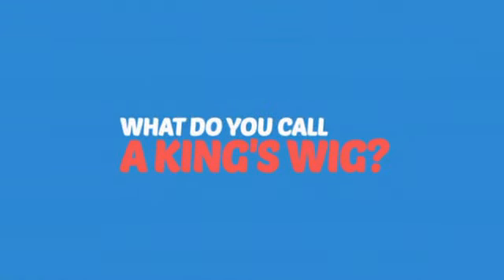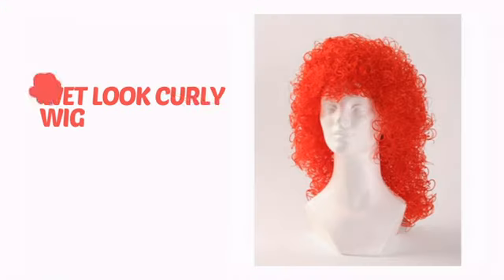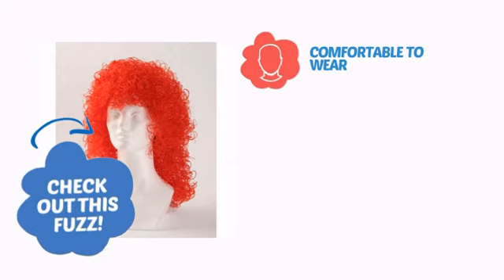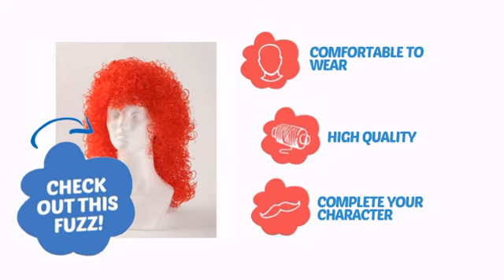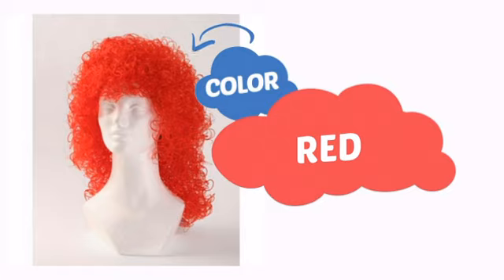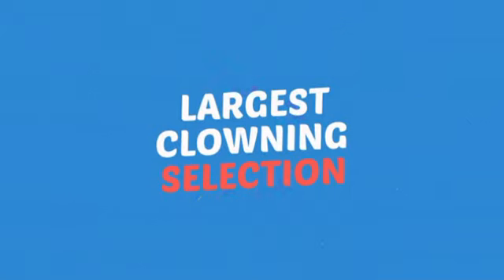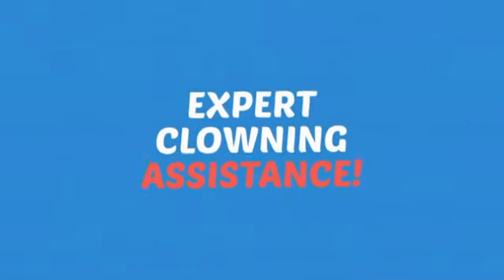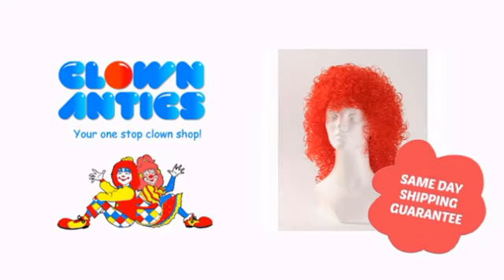Wet Look Curly Wig - Red - ClownAntics.com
Wet Look Curly Wig - Red is brought to you the leading clown supply shop for the professional and beginning clown.